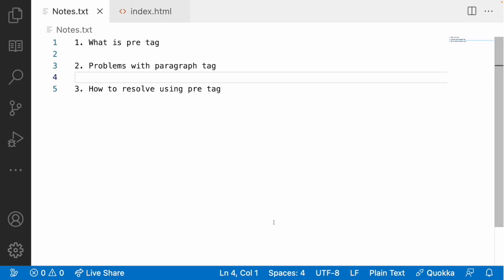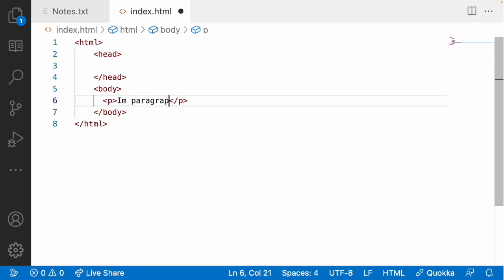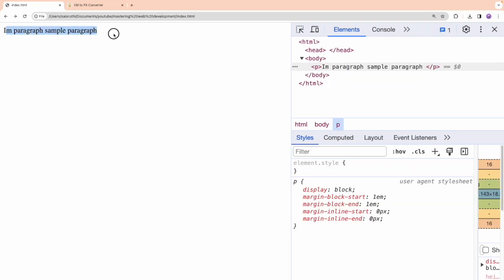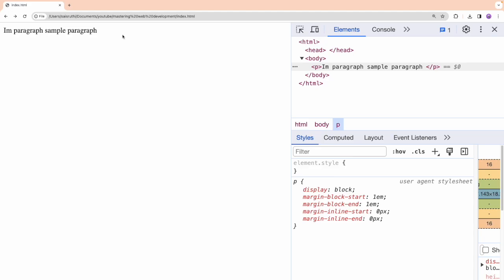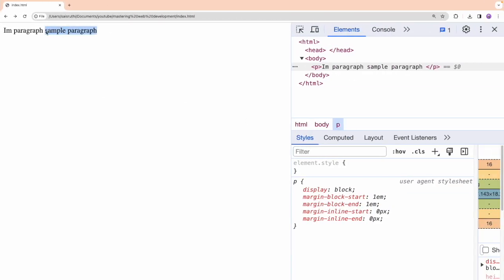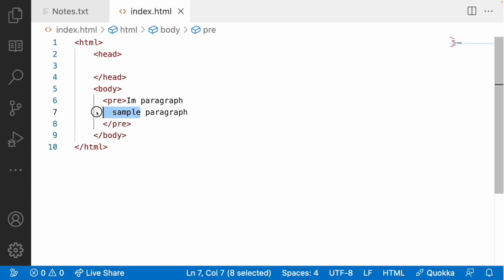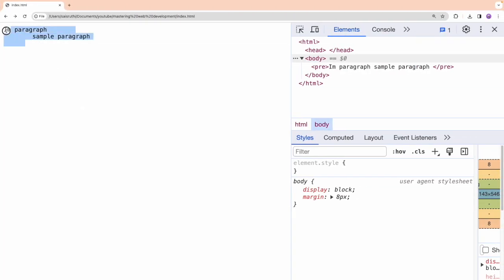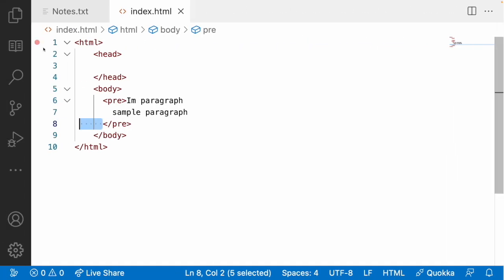HTML Pre Tag | Mastering of Web development | Part - 7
Summary
Learn about the use of the pre- tag in HTML to preserve spaces and new lines, solving problems encountered with the paragraph tag.

Highlights
- 💡 Pre- tag preserves spaces and new lines in content.
- 💻 Use pre- tag to display content exactly as it is entered.
- 📝 Key difference between pre- tag and paragraph tag explained.
- 🌐 Upcoming video to cover horizontal tag and its purpose.

Playlist links